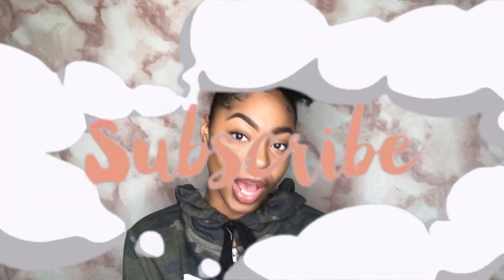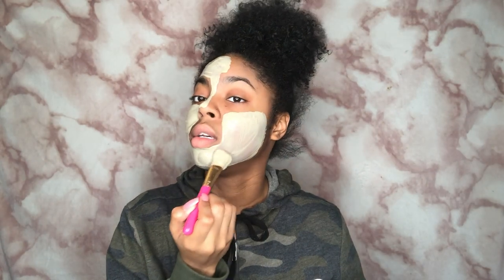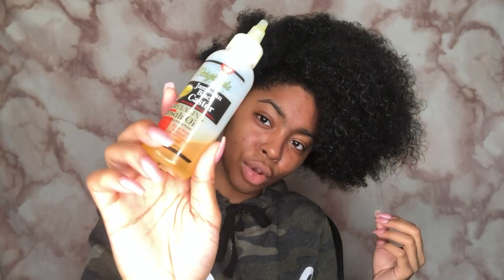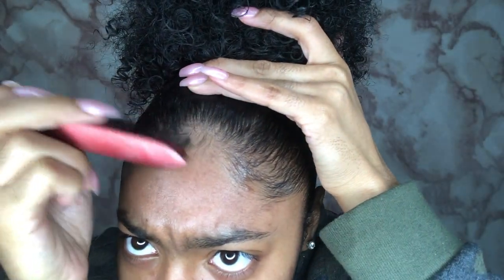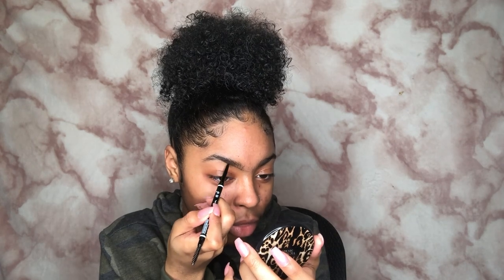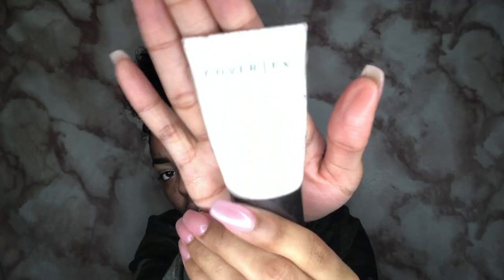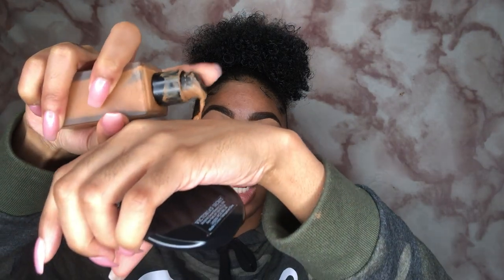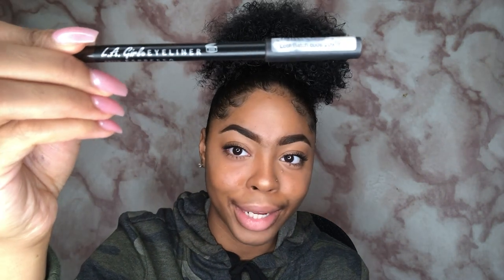Watch Me Transform | Skin, Hair & Makeup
Welcome Back BABESSSS💕Thank you so much for visiting my channel! Today I wanted to share MY secrets for getting fresh, clean skin, defined curls, and simple makeup. I hope you enjoy and watch the entire video!!